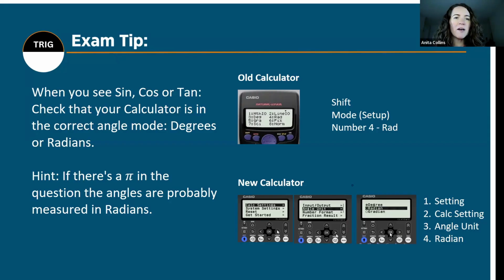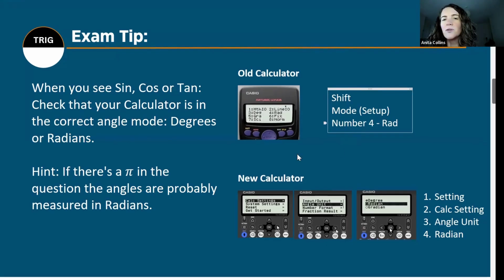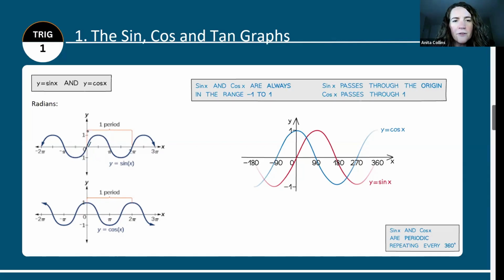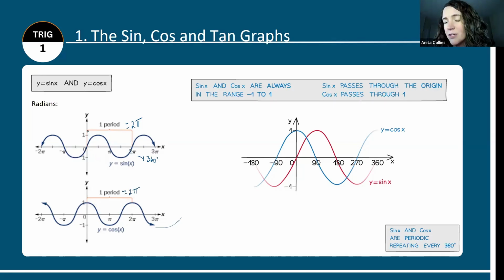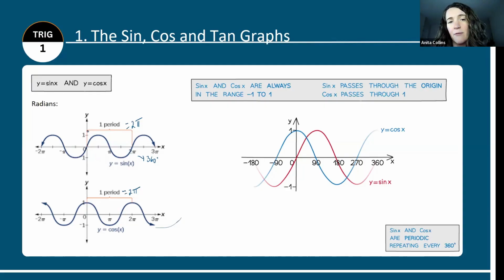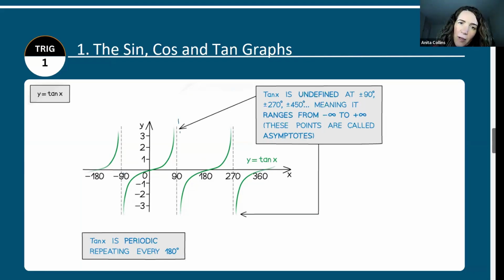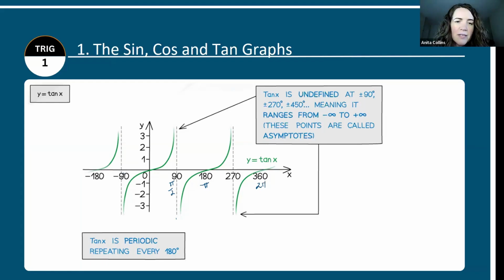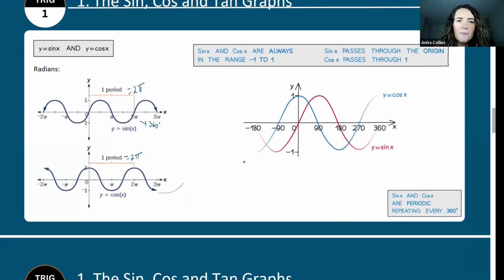Graphs of Trig Functions part 1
This is an introduction to the sin, cos and tan graphs. We will look at the main properties of each of these trig graphs, including max/min, period and shape.